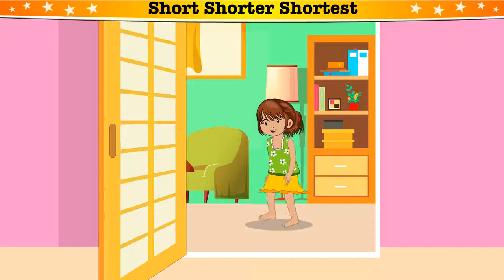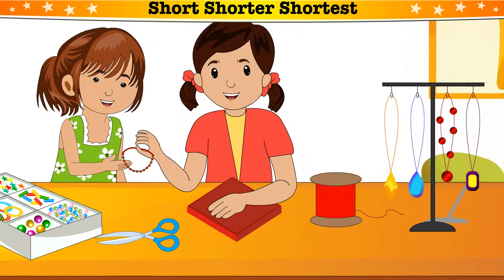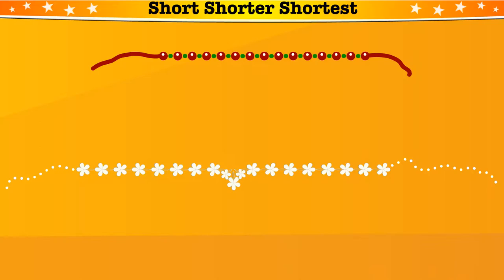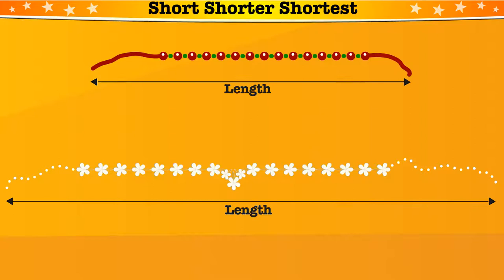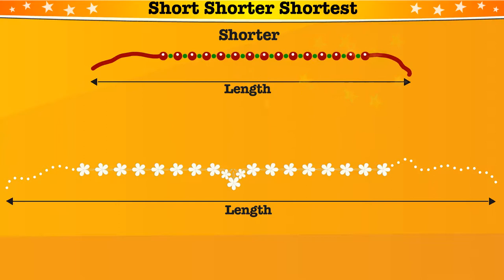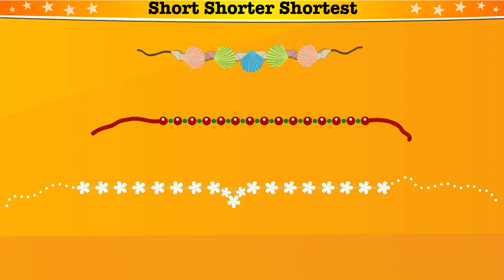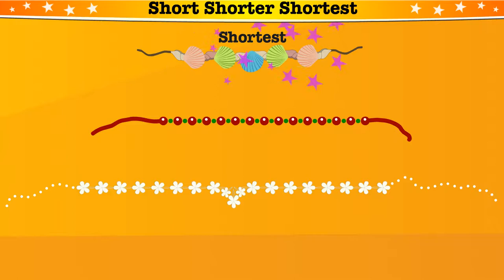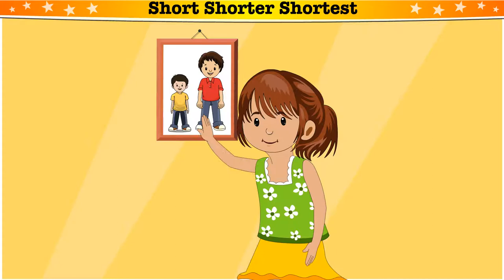SHORT - SHORTER - SHORTEST ......Learn with easy way.....